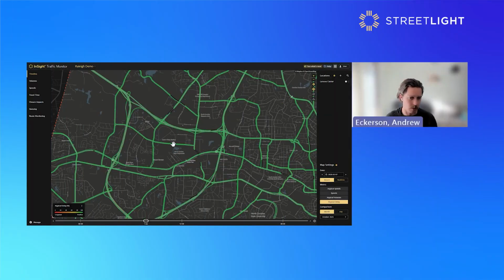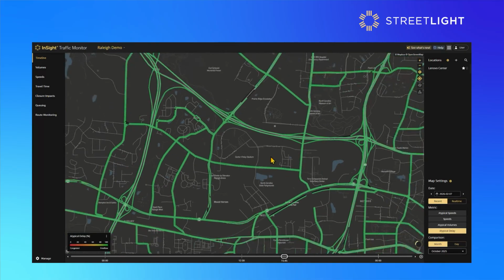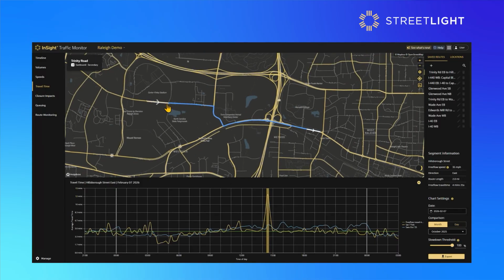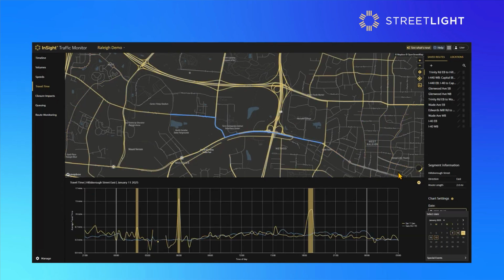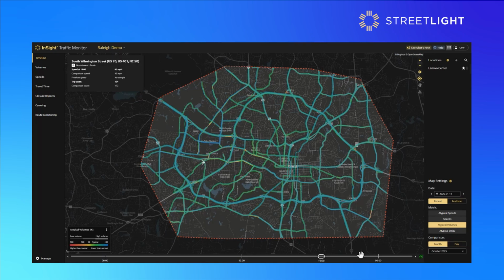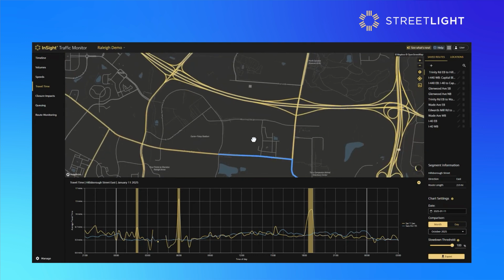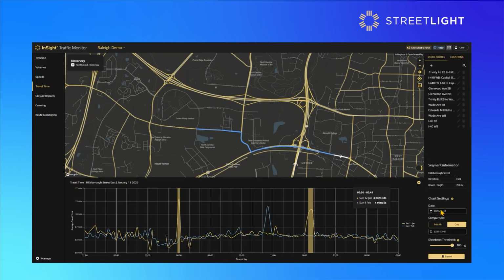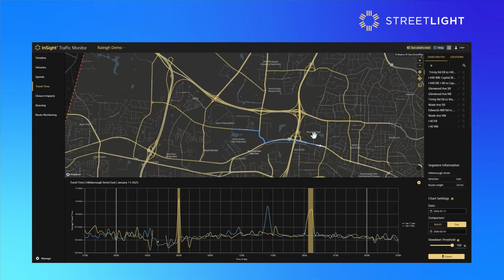Special Events Planning & Traffic Management for Organizations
See how event traffic planners use real-time monitoring and historical playback to prepare for, manage high-attendance events, and share post-event reports in a few clicks. This demo highlights how to evaluate detour effectiveness, compare travel times year-over-year, and document performance. Enhance operational visibility during the event and deliver clear, post-event insights that demonstrate success.

Have a project and would like to dive deep and talk to us